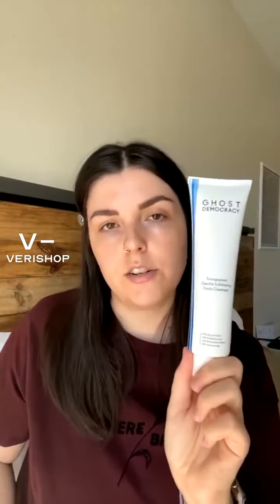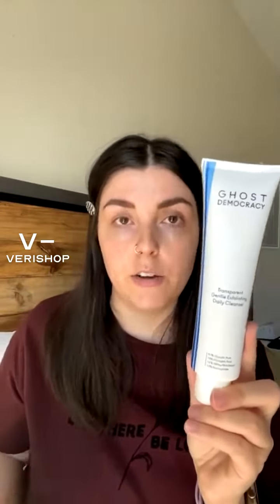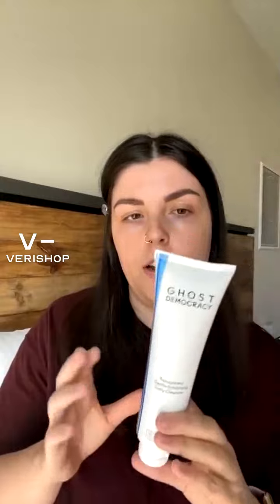Ghost Democracy Transparent Gentle Exfoliating Daily Cleanser Review